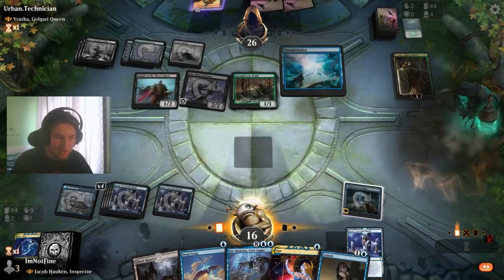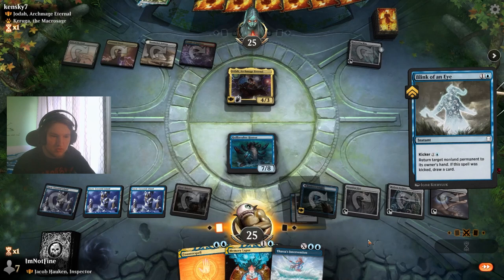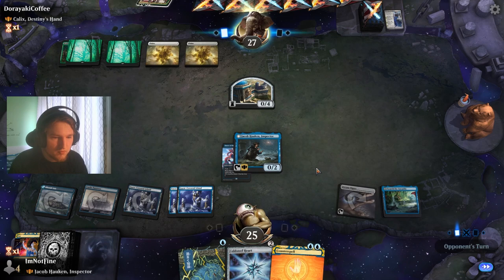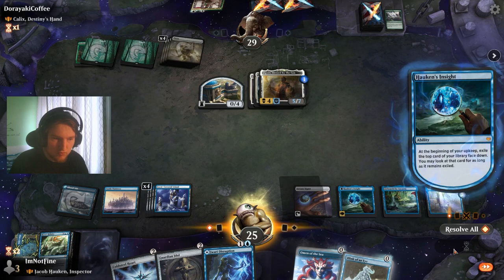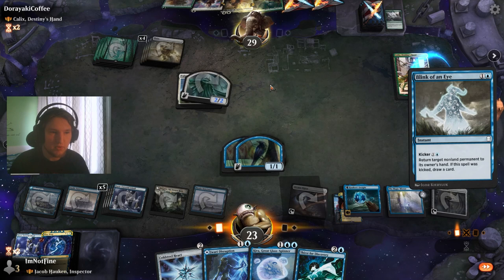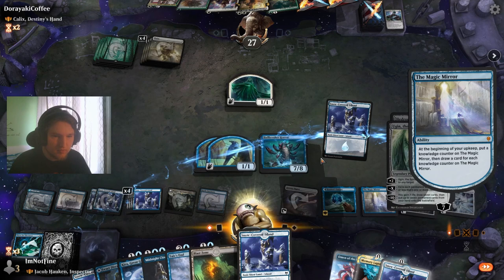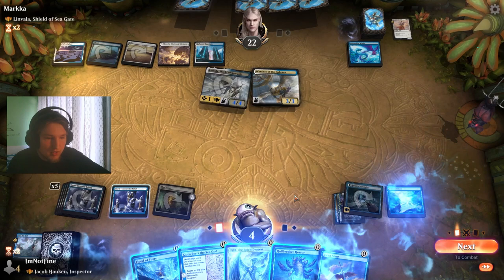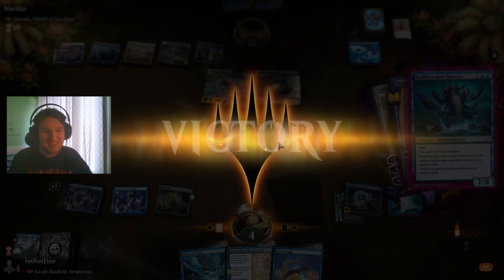BASICALLY MONO GREEN! | Jacob Bigstuff Historic Brawl Commander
Play big, win big! Jacob has some really nasty lines of play!

Timestamps:
0:00 - Decktech
1:57 - Match 1
5:46 - Match 2
15:46 - Match 3
19:27 - Match 4
22:52 - Match 5
29:40 - Match 6
39:58 - Recap

If you would like to join the fun but don't have people to play historic brawl with, use the Magic Stronghold discord server

Commander
1 Jacob Hauken, Inspector (VOW) 65

Deck
1 Brainstorm (STA) 13
33 Snow-Covered Island (KHM) 279
1 Agent of Treachery (M20) 43
1 Hullbreaker Horror (VOW) 63
1 Alrund's Epiphany (KHM) 41
1 Kiora Bests the Sea God (THB) 52
1 Lay Claim (AKR) 68
1 Nezahal, Primal Tide (RIX) 45
1 Overflowing Insight (XLN) 66
1 Sea Gate Restoration (ZNR) 76
1 The Magic Mirror (ELD) 51
1 Jin-Gitaxias, Core Augur (NPH) 37
1 Omniscience (M19) 65
1 Ugin, the Spirit Dragon (M21) 1
1 Ulamog, the Ceaseless Hunger (BFZ) 15
1 Time Warp (STA) 22
1 Shark Typhoon (IKO) 67
1 Faceless Haven (KHM) 255
1 Search for Azcanta (XLN) 74
1 Midnight Clock (ELD) 54
1 Mox Amber (DAR) 224
1 Arcane Signet (ELD) 331
1 Guardian Idol (JMP) 467
1 Coldsteel Heart (CSP) 136
1 Mind Stone (WTH) 153
1 Hall of Storm Giants (AFR) 257
1 Orazca Relic (RIX) 181
1 Letter of Acceptance (STX) 256
1 Swan Song (THS) 65
1 Wash Away (VOW) 87
1 Spell Pierce (XLN) 81
1 Counterspell (STA) 15
1 Disdainful Stroke (GRN) 37
1 Essence Scatter (IKO) 49
1 Memory Lapse (STA) 16
1 Negate (STA) 18
1 Jwari Disruption (ZNR) 64
1 Tale's End (M20) 77
1 Archmage's Charm (MH1) 40
1 Supreme Will (AKR) 83
1 Thassa's Intervention (THB) 72
1 Mazemind Tome (M21) 232
1 Consider (MID) 44
1 Opt (STA) 19
1 Narset, Parter of Veils (WAR) 61
1 Ugin, the Ineffable (WAR) 2
1 Firemind Vessel (WAR) 237
1 Hedron Archive (JMP) 468
1 Gilded Lotus (DAR) 215
1 Into the Roil (ZNR) 62
1 Blink of an Eye (DAR) 46
1 River's Rebuke (XLN) 71
1 Whelming Wave (JMP) 193
1 Consuming Tide (VOW) 53
1 Flood of Tears (M20) 59
1 Karn's Temporal Sundering (DAR) 55
1 Censor (AKR) 52
1 Thirst for Discovery (VOW) 85
1 Omen of the Sea (THB) 58
1 Kira, Great Glass-Spinner (JMP) 154
1 Silundi Vision (ZNR) 80
1 Castle Vantress (ELD) 242
1 Mystic Sanctuary (ELD) 247
1 Crawling Barrens (ZNR) 262
1 Blast Zone (WAR) 244
1 Field of Ruin (THB) 242
1 Ghost Quarter (ISD) 240